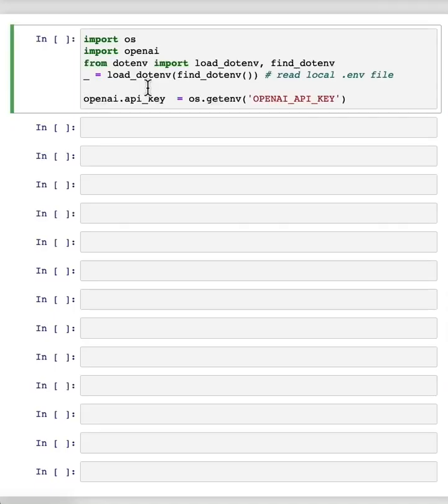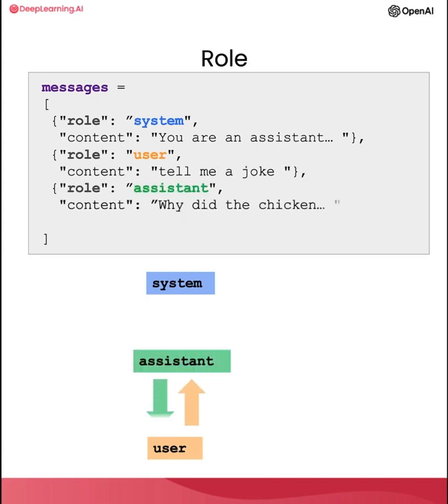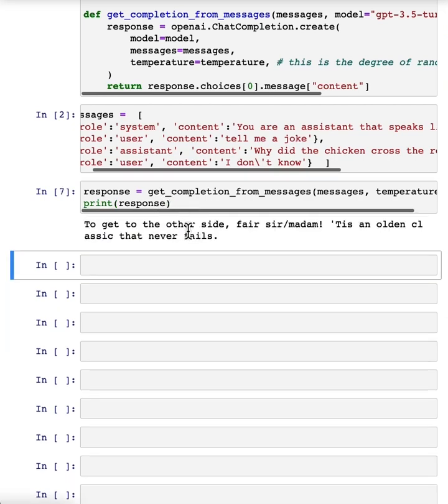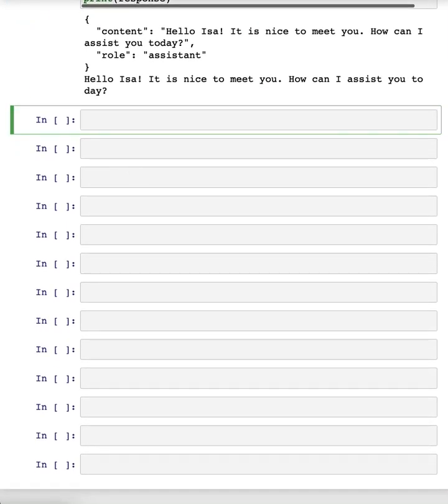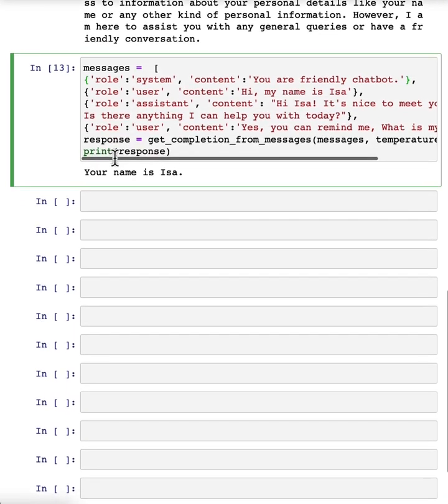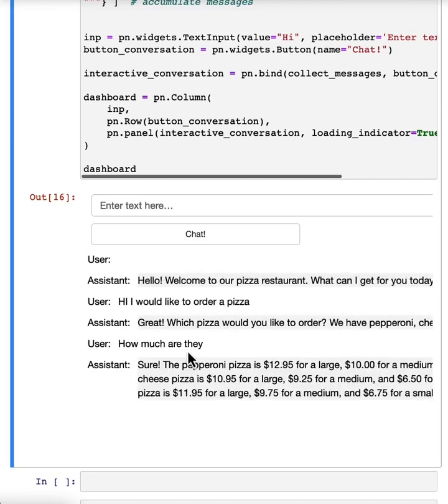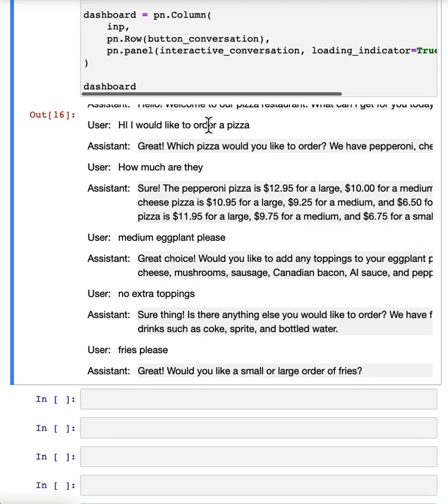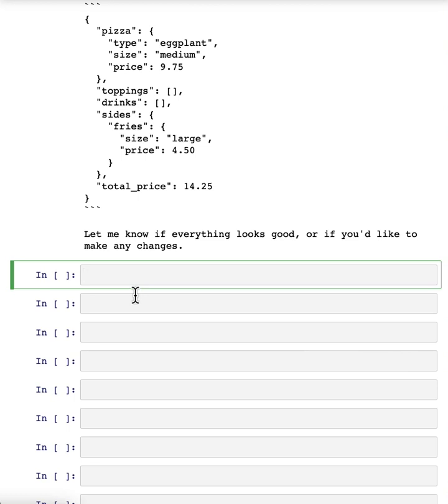給開發者的 ChatGPT 提示詞工程 08. 聊天機器人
DeepLearning 與 OpenAI 共同推出的《給開發者的ChatGPT 提示詞工程》教程。講師為DeepLearning 創辦人吳恩達以及OpenAI 開發者 Isa Fulford